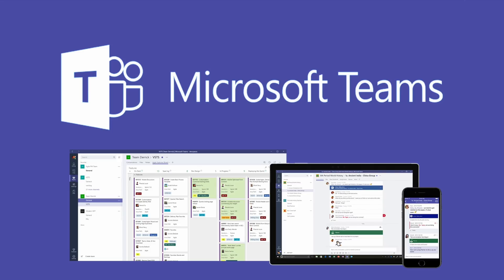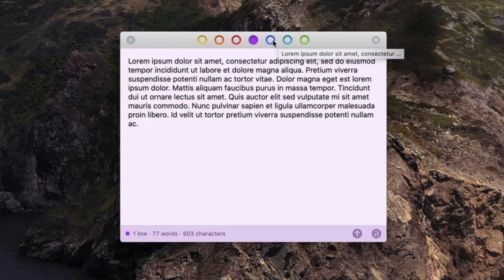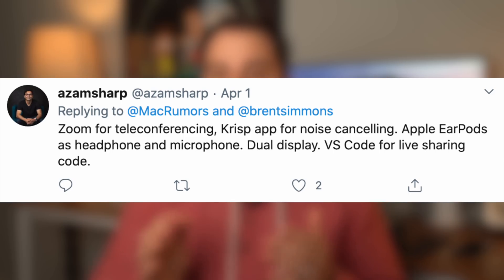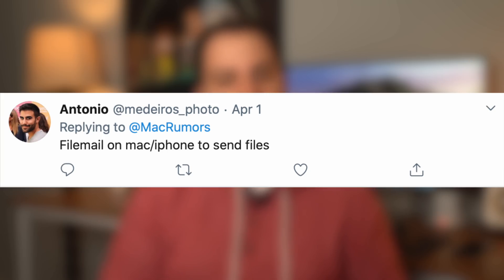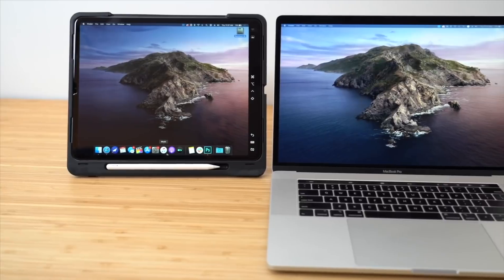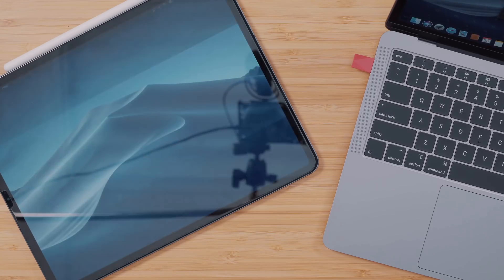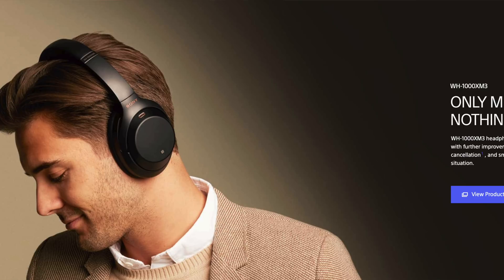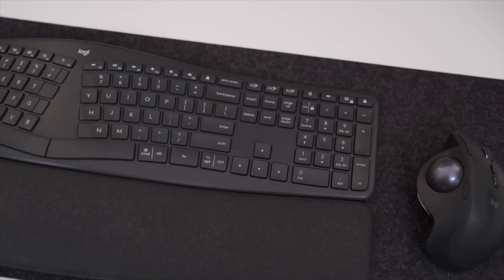Work From Home Apps,Tips, & Accessories You Should Check Out!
Working from home can be a wonderful and relaxing way to work, unless you aren’t quite set up to make it happen seamlessly. By now, you probably have your work setup all ready to go but just in case you’re still trying to find your footing, we asked our viewers and readers what apps and accessories they use to make working from home a better experience.

Our MacRumors viewers/readers were gracious enough to provide us with some awesome suggestions that we featured in this video as well as a few tips of our own to help streamline your work from home setup.

Products:
Logitech Ergo K860
Logitech MX Ergo
AirPods Pro
Sony WH1000X3